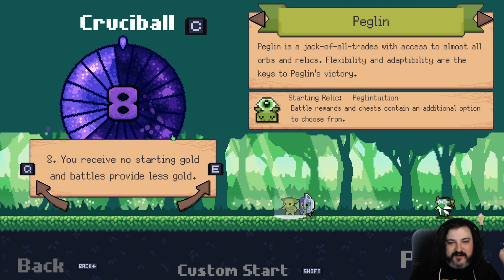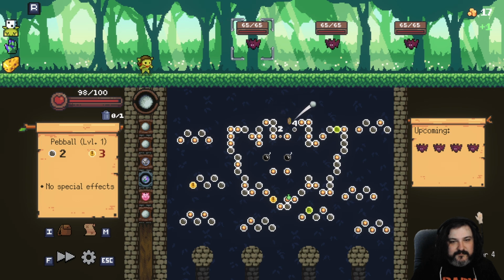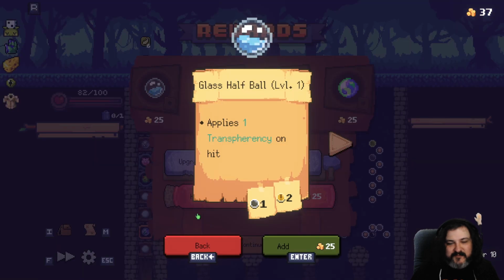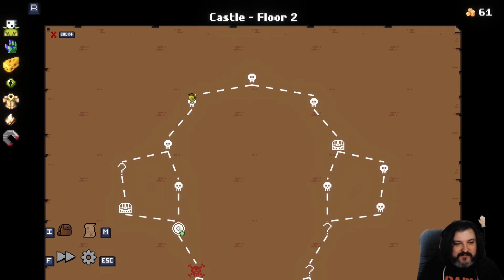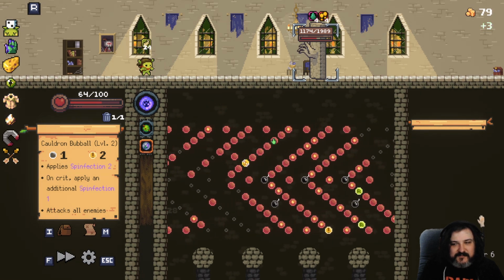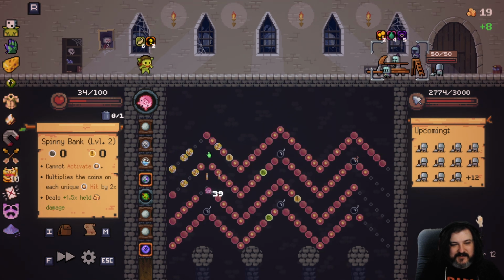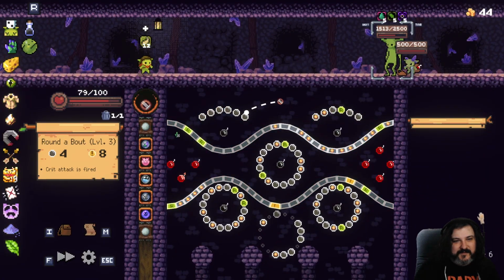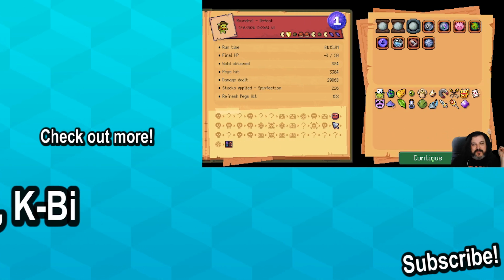Peglin 17 - I'll Hold This Grudge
You know what game Chris got addicted to years back? Peggle. Know what genre is built around addictive loops of gameplay? Rogue-lites. Know what this is? It's trouble.